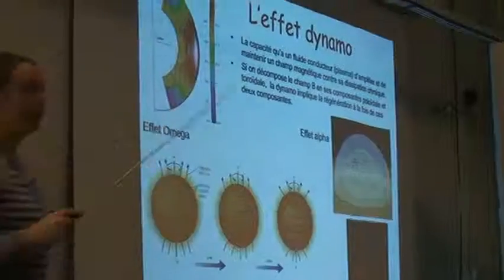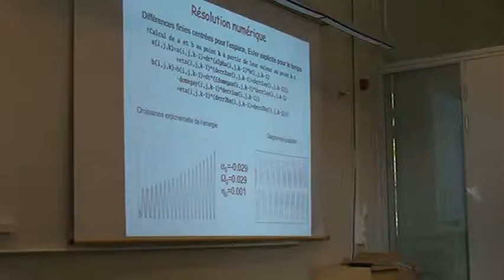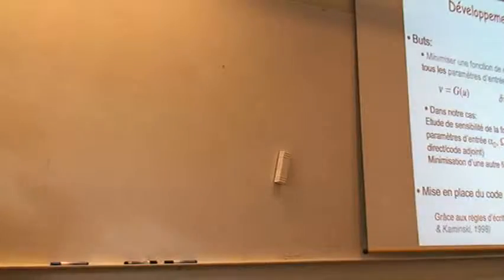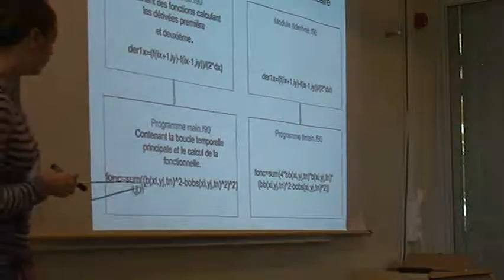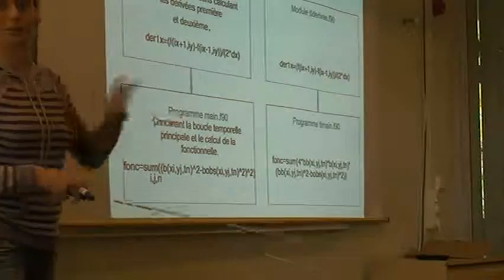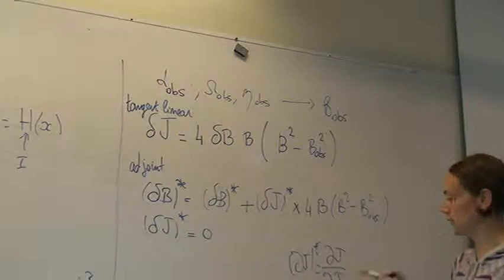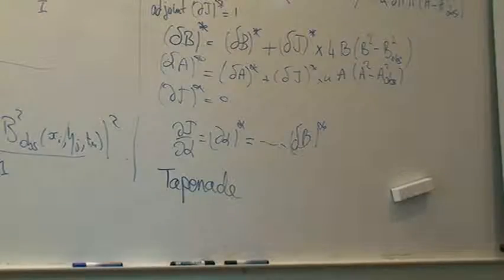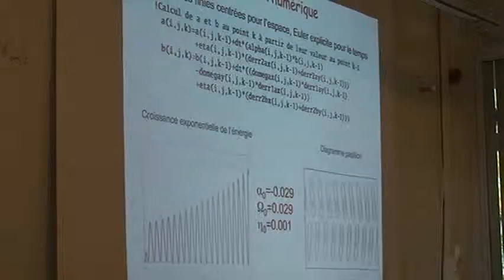2009 10 13 jouve